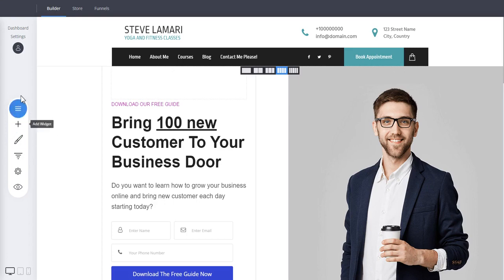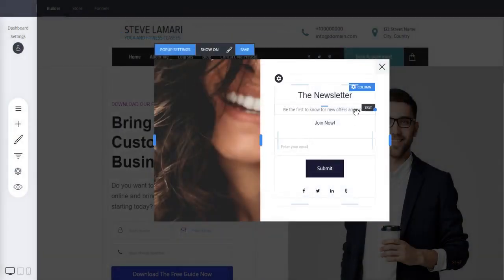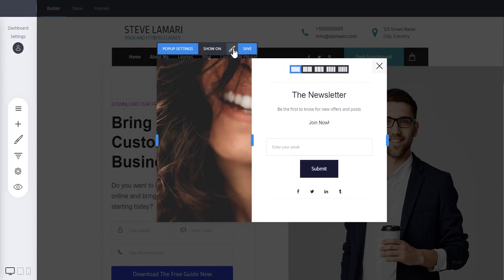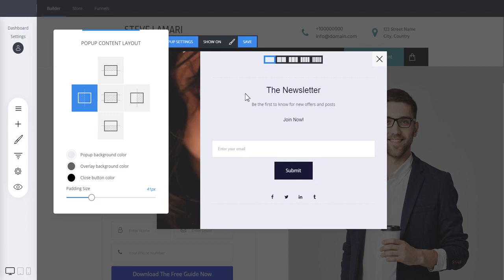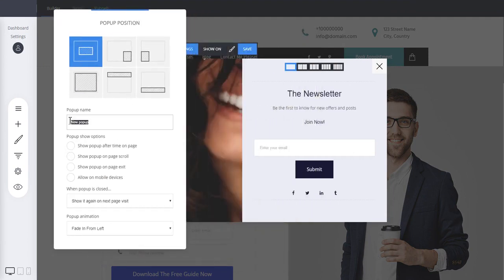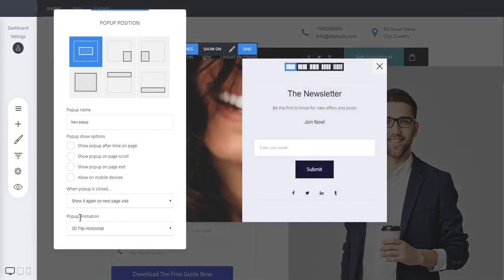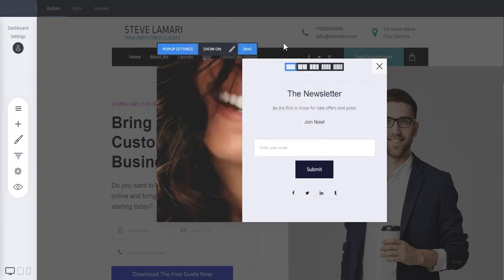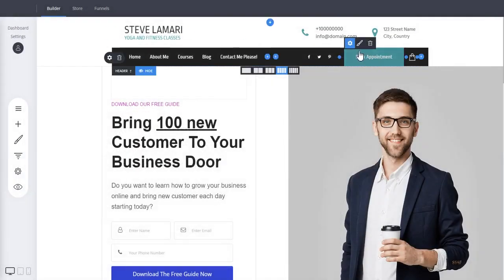Build your 1st lead popup | Optiin Funnels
for start free Find all these Optiin funnels training videos in one place,